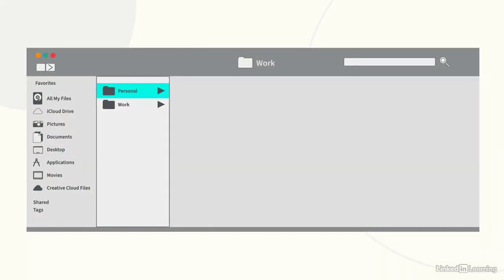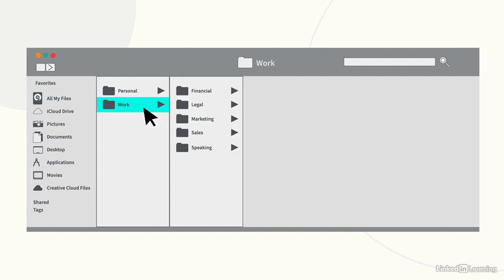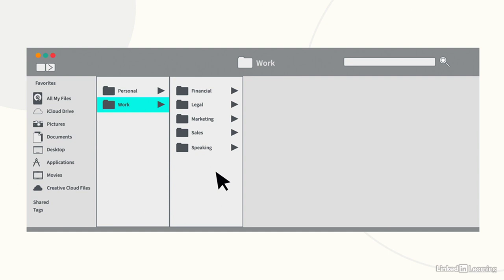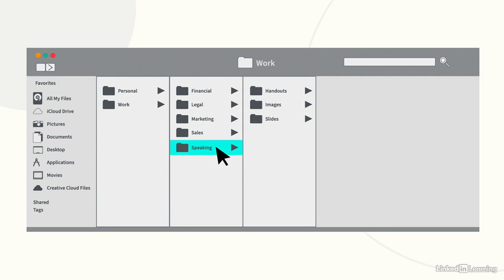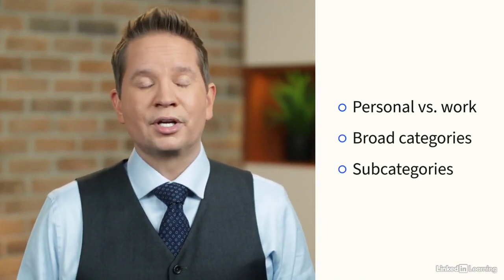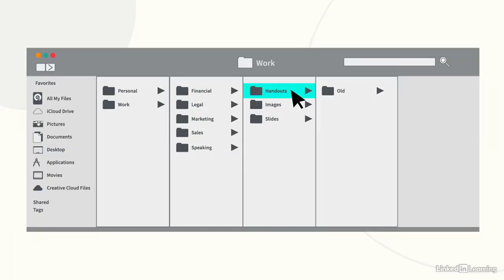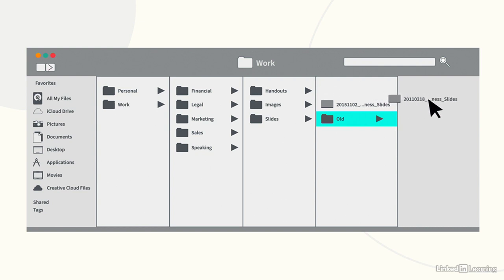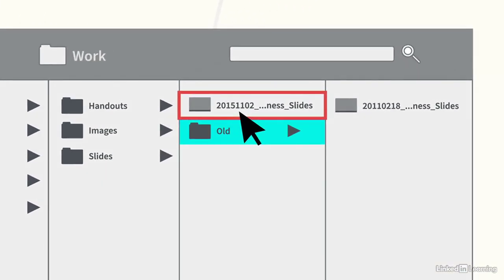37 Digital storage made simple